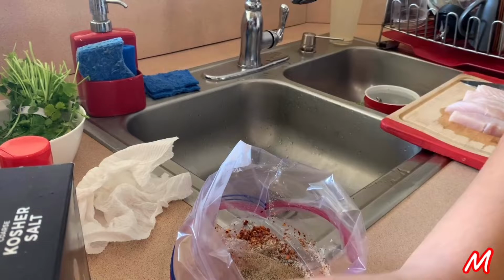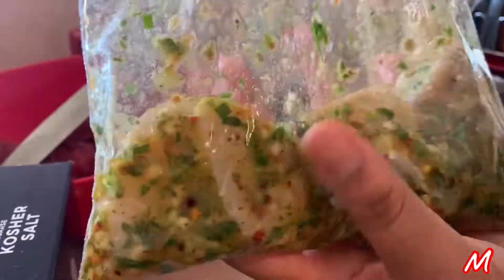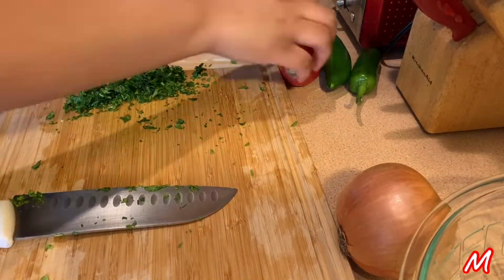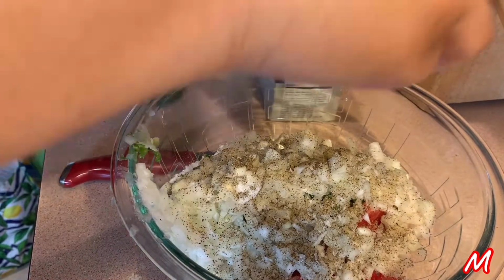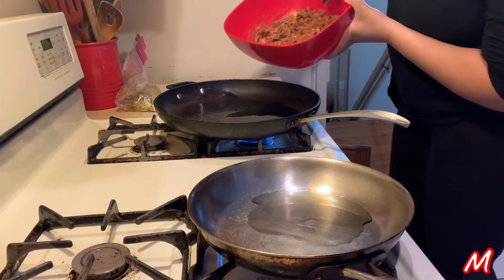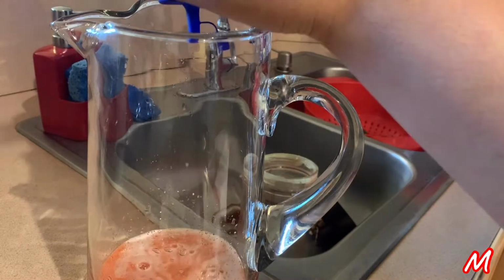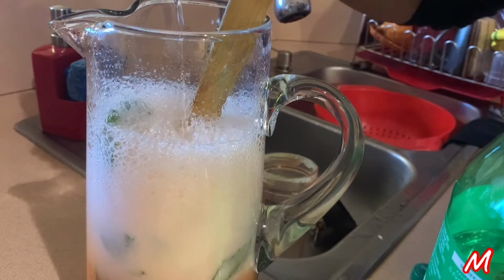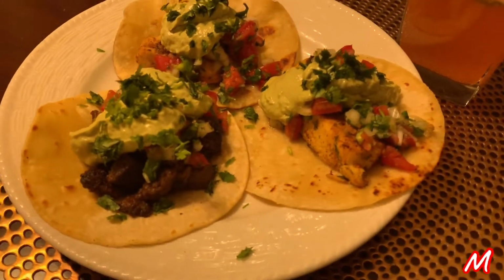Cook With Me! Cinco De Mayo/Taco Tuesday Quarantine style 😛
Heyy guise! I told yall I'd be doing different videos so here we are. These cook with me's will be frequent fliers now so be on the look of for chef Miya with the pot lmaoo.